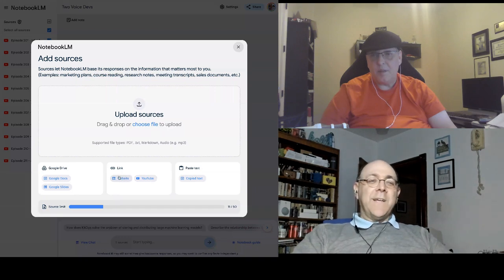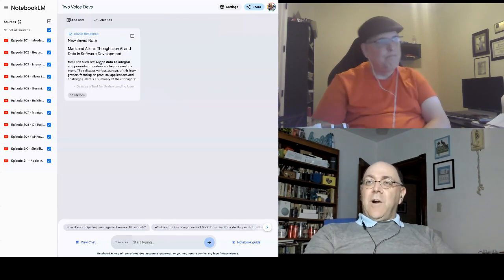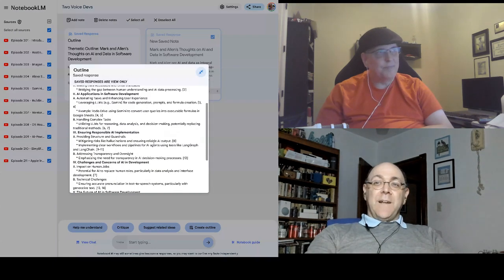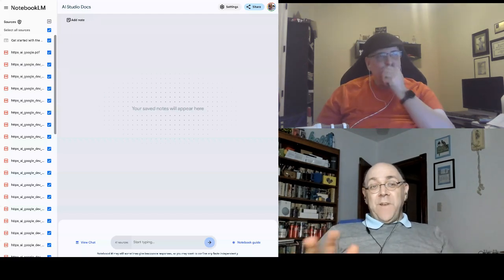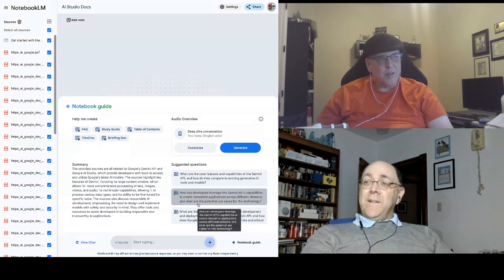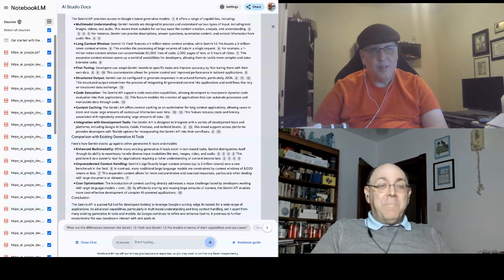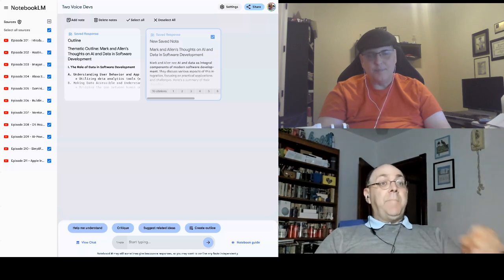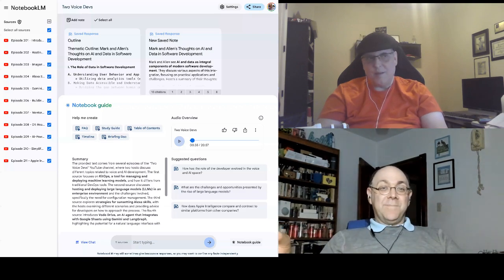Episode 214 - NotebookLM: The Future of Personalized AI Learning for Developers?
Dive into the world of AI-powered learning with Allen and Mark as they explore Google's innovative NotebookLM. This cutting-edge tool offers a fascinating glimpse into the potential of Google's Gemini AI model. NotebookLM allows you to centralize your notes, documents, and even audio/video transcripts, transforming them into an interactive knowledge base. Discover how its conversational interface lets you ask questions, generate summaries with citations, and even create podcasts from your source material!

Allen and Mark discuss how NotebookLM serves as a compelling example for developers looking to build their own Gemini-based applications. They break down how its features, like intelligent summarization, citation generation, and conversational Q&A, can be replicated and customized using the Gemini API. This episode provides valuable insights and inspiration for developers eager to harness the power of Gemini for their own projects.

They also cover practical use cases for students, developers, and anyone looking to personalize their learning experience, while addressing NotebookLM's current limitations. Join the conversation and share your thoughts on how you might use this exciting new technology!

Timestamps:

[00:00:00] Introduction
[00:00:50] What is NotebookLM? Core Functionality and Features
[00:02:47] Asking Questions and Getting AI-Generated Summaries with Citations
[00:04:23] Following Citations and References within the Notebook
[00:06:24] Potential Use Cases for Students (PDF Import and Analysis)
[00:07:17] Creating Outlines and Other AI-Assisted Note Enhancements
[00:07:51] Supported File Types and Data Handling
[00:09:10] Generating Podcasts from Source Material (with audio example!)
[00:11:47] Using NotebookLM with Technical Documentation (Gemini API Example)
[00:14:17] Managing and Selecting Sources within a Notebook
[00:14:53] Downsides and Limitations (No API, Manual Processes)
[00:17:43] Comparison to ChatGPT and GPTs
[00:18:41] Sharing and Collaboration Features
[00:19:26] Potential Applications for Developers (Project Management, Code Analysis)
[00:25:11] Integrating with Automated Testing and CI/CD
[00:25:34] Potential Integration with Git Repositories and Version Control
[00:27:12] The Future of AI-Powered Knowledge Systems
[00:28:04] More Potential Use Cases (Research Paper Analysis)
[00:28:36] Customized Learning and Problem Solving with AI
[00:30:06] Conclusion and Call to Action

Image generated using Imagen 3 with prompt:
Cartoon ink and paint, with a touch of tech.
Scene: Two podcast hosts, sitting in front of microphones,
smiling and engaging in conversation.
Both hosts are male, caucasian, software developers in their early 50s,
wearing glasses, and are clean shaven.
The host on the left is wearing an orange t-shirt and a black flat cap.
The host on the right is wearing a light blue polo shirt.
Warm, inviting lighting.
Background:
In the center is a stylized notebook, connecting documents, code, audio,
and video. Also connected to this notebook are two human-looking android
podcasters, one male and one female, who have microphones as well.

Negative prompt:
beards